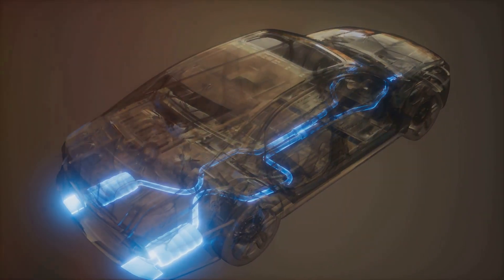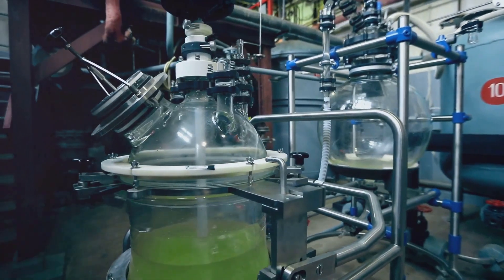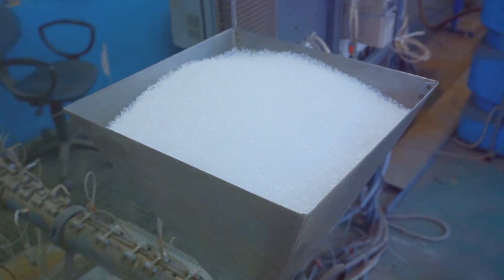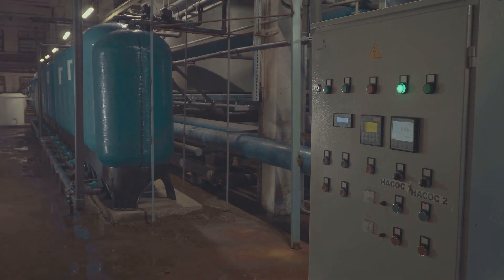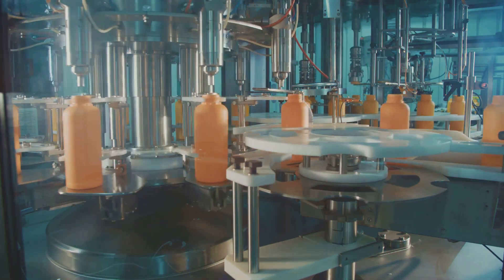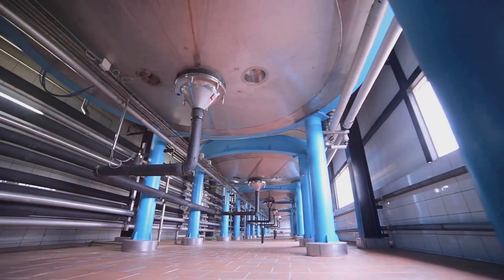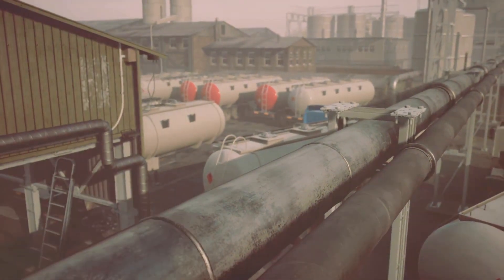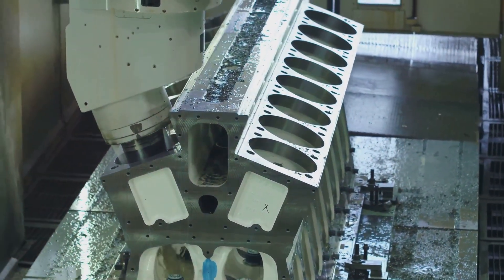What is DEF and How is it Made Diesel Technology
Why does DEF cost so much?